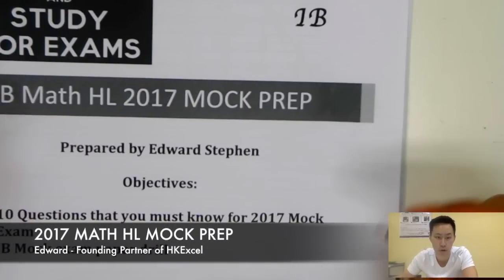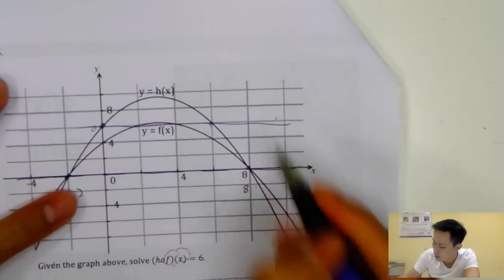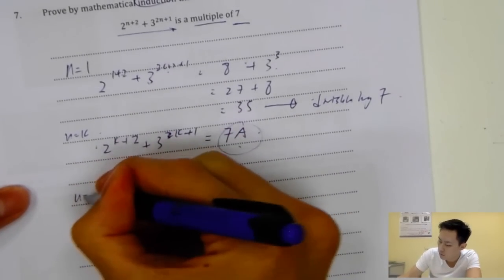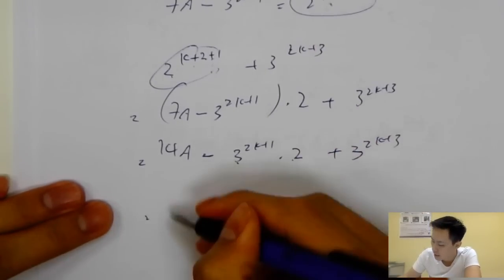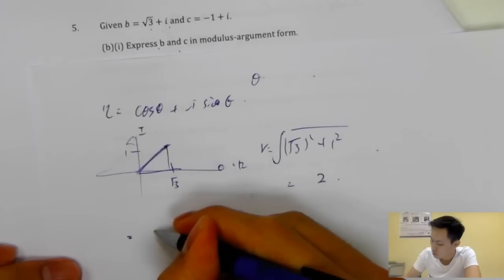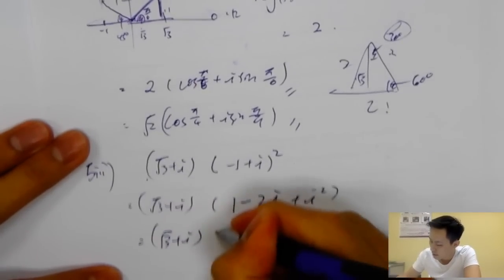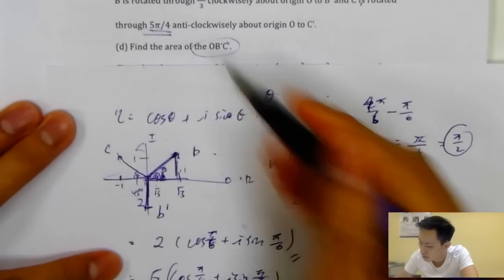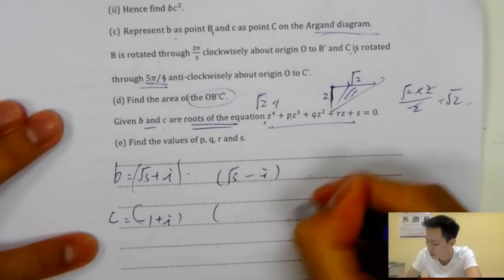[IB Math HL]10 Questions That Are Most Likely to Show Up in your 2017 Mock Exam Part 1